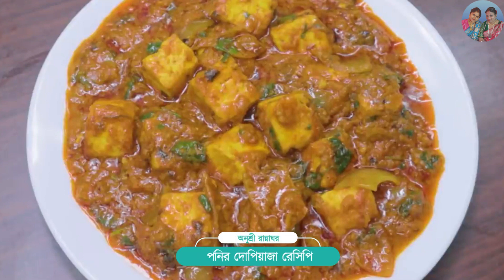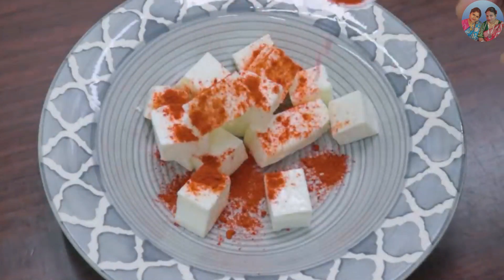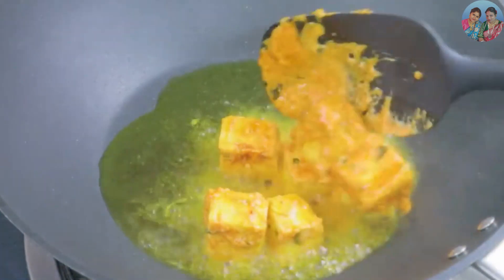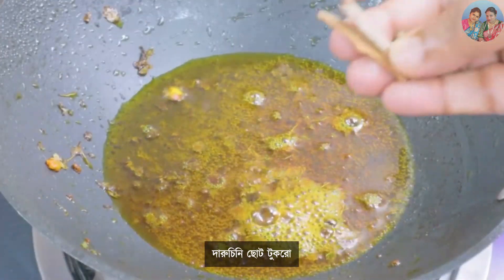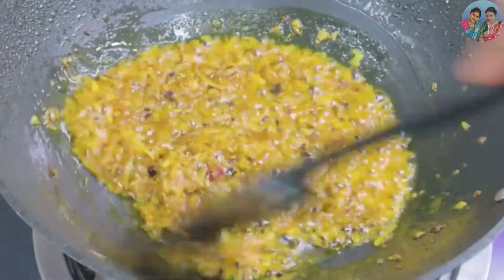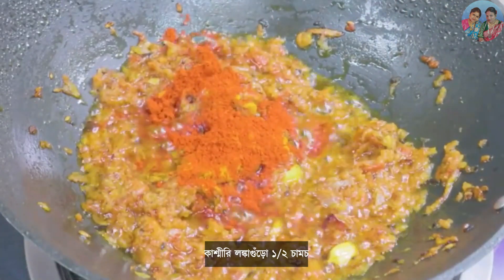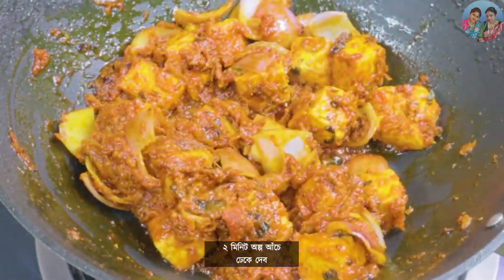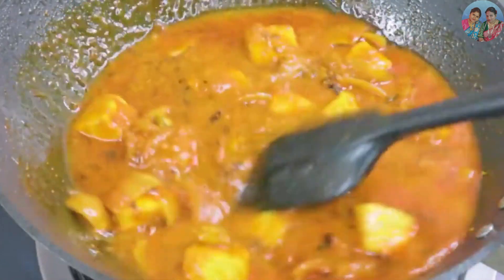রেস্টুরেন্টের মতন পনির দোপিয়াজা বানানোর পারফেক্ট রেসিপি। Paneer Do Pyaza Restaurant Style in Bengali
উপকরনঃ-
পনির দোপিয়াজা রেসিপি
পনির ২৫০ গ্রাম
সামান্য একটু লঙ্কা গুঁড়ো
সামান্য একটু হলুদ গুঁড়ো
সামান্য একটু নুন
কাশৌরি মেথি ১ চামচ
সরষের তেল ২ চামচ
টক দই ২ চামচ
ভালো করে মিশিয়ে নেব
মাঝারি আঁচে ১ মিনিট ভেজে নেব
সরষের তেল
দারুচিনি ছোট টুকরো
ছোট এলাচ ২ পিস
গোটা জিরা ১/২ চামচ
১ টি মাঝারি মাপের পেঁয়াজ গ্রেড করা
১ টি মাঝারি মাপের টমেটো গ্রেড করা
আদা রসুন বাটা ১ চামচ
হলুদ গুঁড়ো ১/৪ চামচ
কাশ্মীরি লঙ্কাগুঁড়ো ১/২ চামচ
ধনে গুঁড়ো ১/২ চামচ
নুন স্বাদমতন
১ টি মাঝারি মাপের পেঁয়াজ পাপড়ি
২ মিনিট অল্প আঁচে ঢেকে দেব
জল ১/২ কাপ
৫ মিনিট মাঝারি আঁচে ডেকে দেবো
গরম মসলা গুঁড়ো ১/৪ চামচ
সামান্য একটু ধনেপাতা কুচি
গরম গরম পরিবেশন করুন
ভিডিওটি দেখার জন্য ধন্যবাদ
অনুশ্রী রান্নাঘর

Welcome to Anushree Rannaghar, your one-stop destination for authentic and delicious Bengali cuisine! Our channel is dedicated to sharing traditional Bengali recipes that are easy to follow and recreate in your own kitchen.

From classic dishes like fish curry, chingri malai curry, and alu posto to lesser-known specialties like chitol macher muitha and shukto, we bring you a wide variety of mouth-watering recipes that will take you on a culinary journey through Bengal.

Led by our host, Rumki Manna & Sutapa Manna, who is a passionate cook and food lover, we provide step-by-step instructions, along with tips and tricks to help you master the art of Bengali cooking. Whether you're a beginner or an experienced cook, our recipes are designed to be accessible and achievable for everyone.

So, come join us in our kitchen and discover the rich and diverse flavors of Bengali cuisine. Happy cooking!